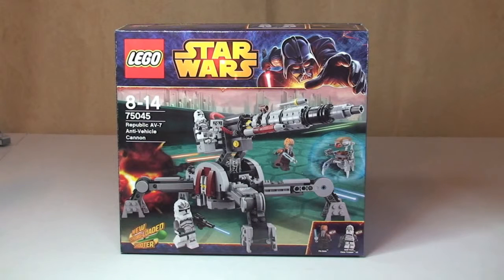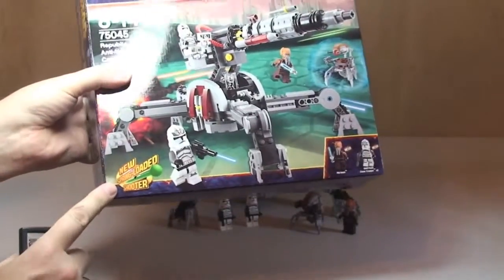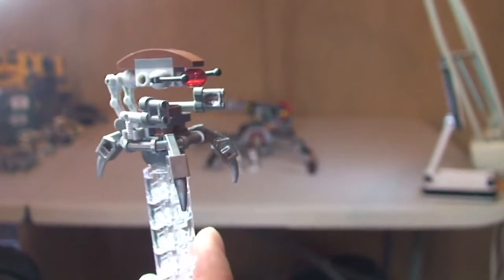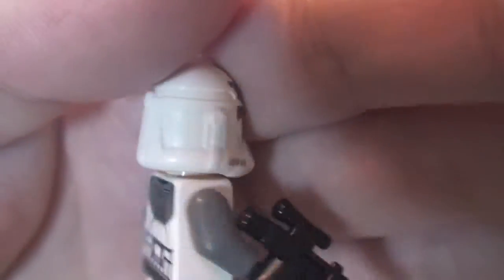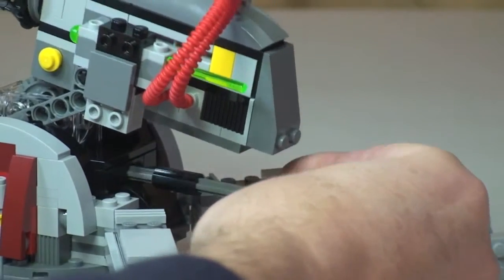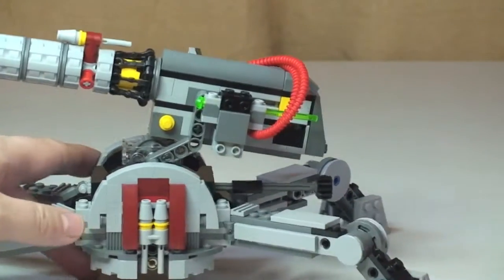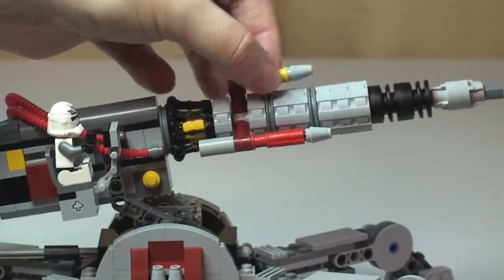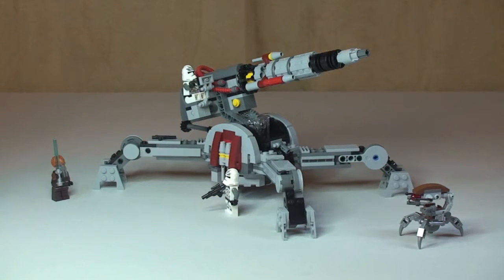LEGO Star Wars Republic AV-7 Anti-Vehicle Cannon 75045